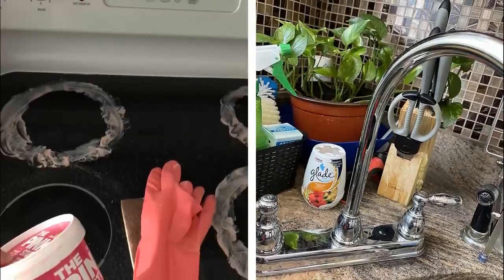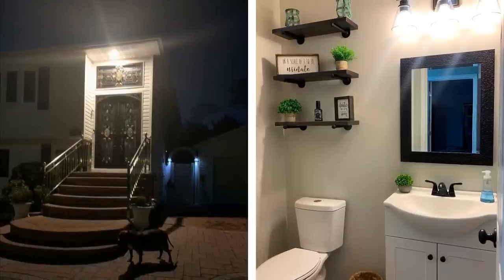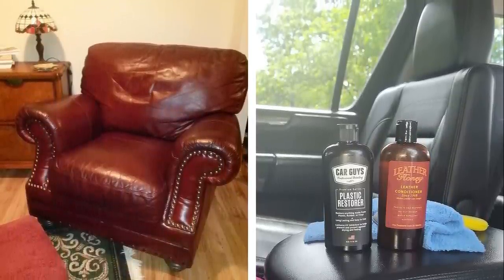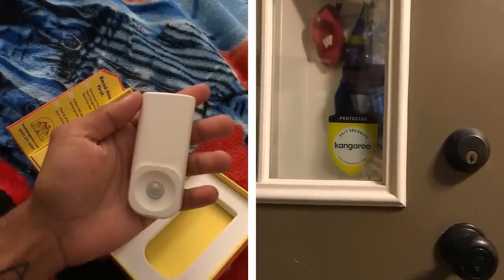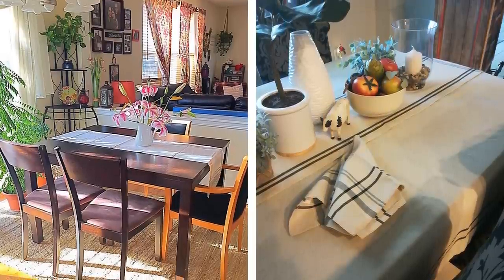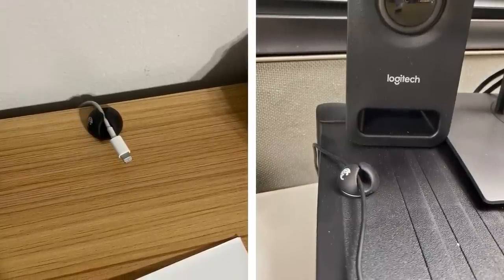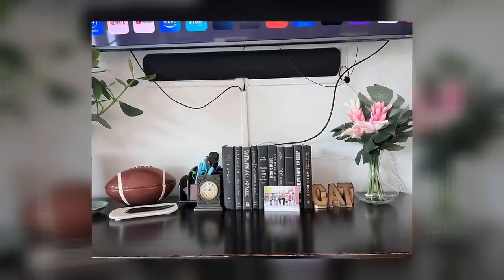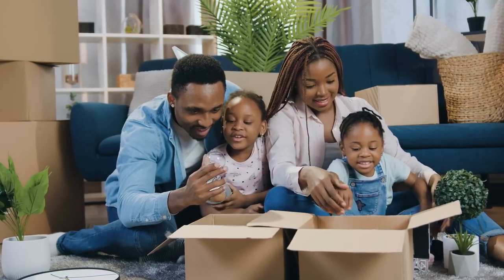20 Small Items That Will Make Your Place Look So Much Better